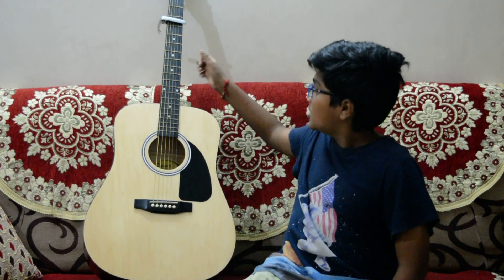small child teaching the best guitar lesson / achyutam keshavam guitar lesson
strumming  DDU UDU chords c major g major f major